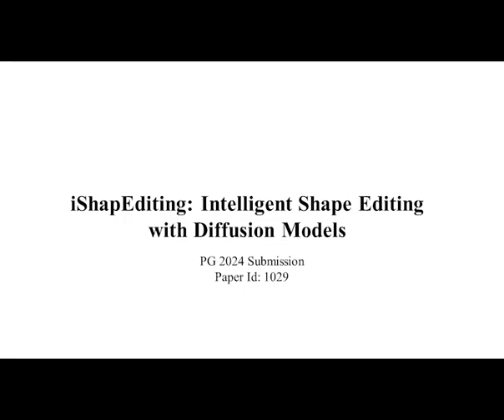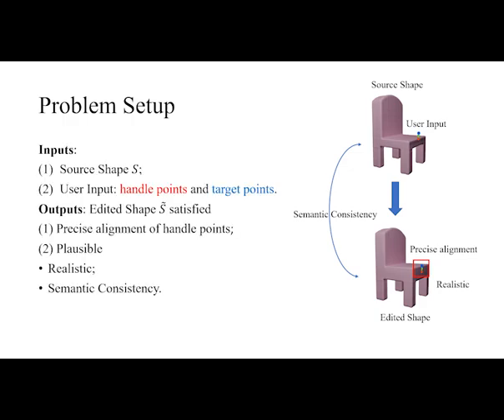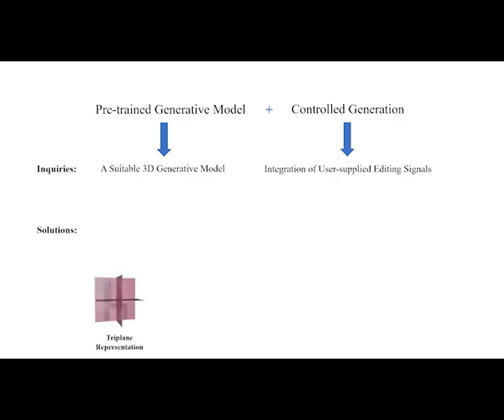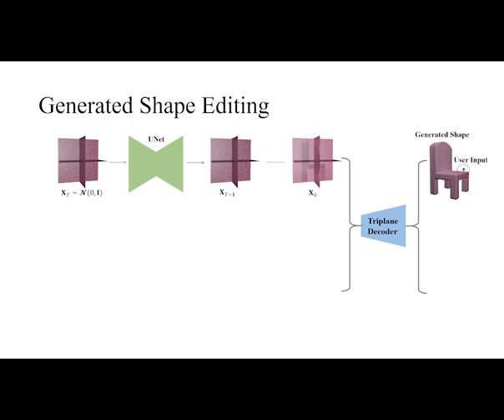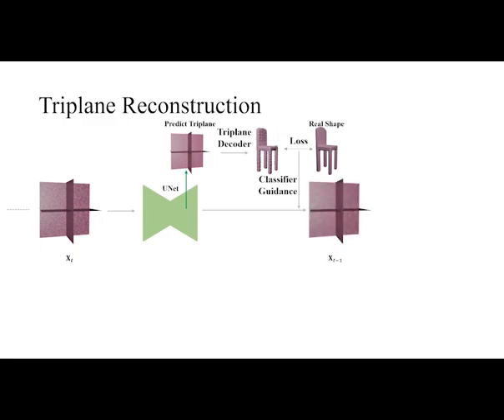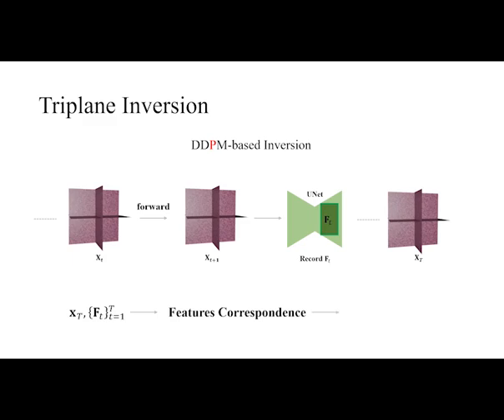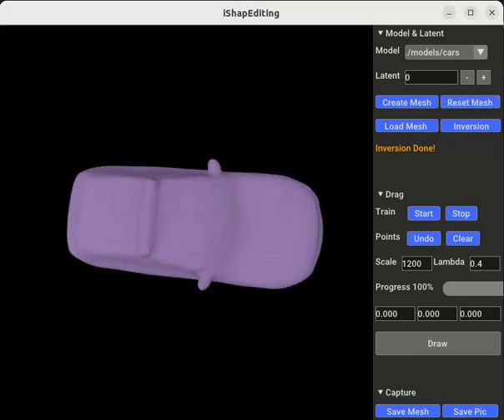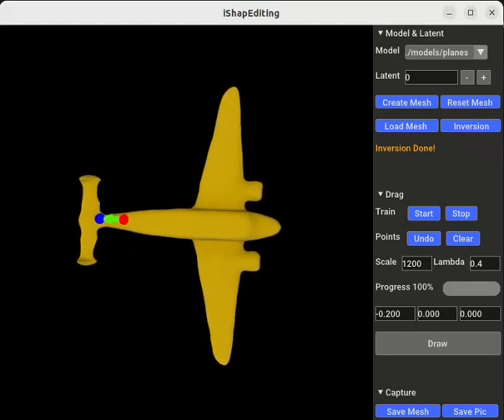iShapEditing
Intelligent Shape Editing with Diffusion Models